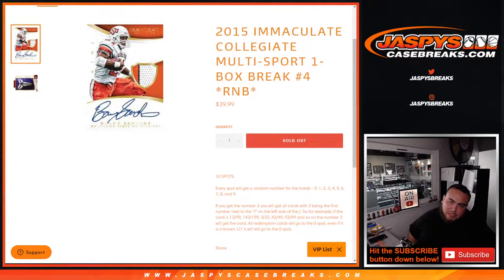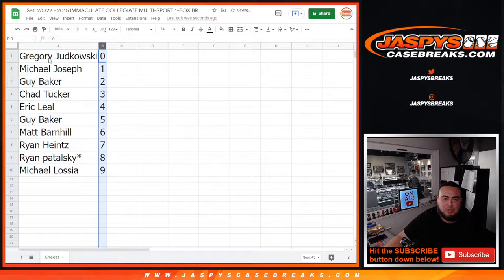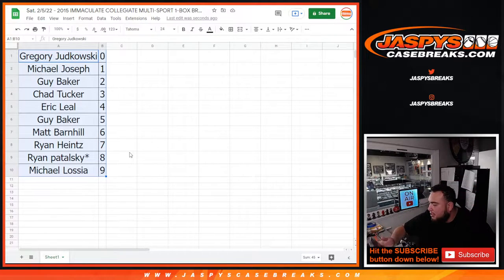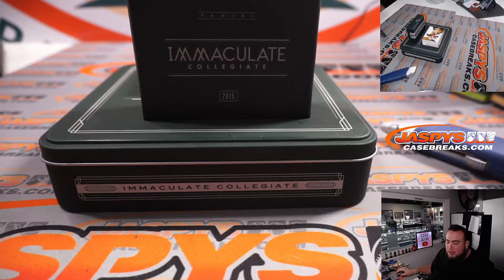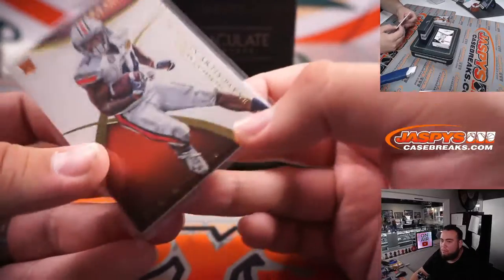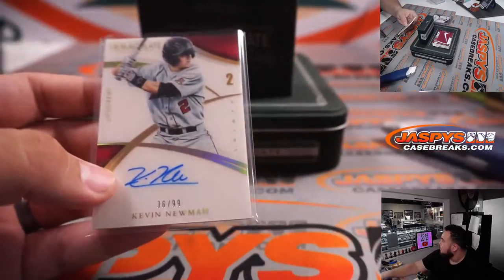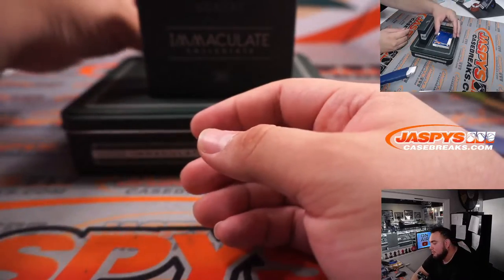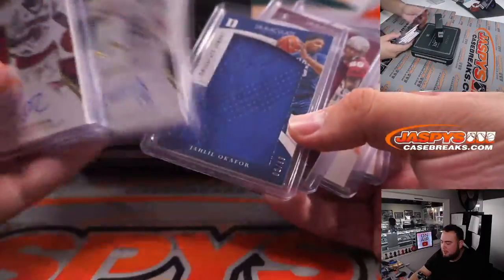Sat. 2/5/22 - 2015 IMMACULATE COLLEGIATE MULTI-SPORT 1-BOX BREAK #4 *RNB*